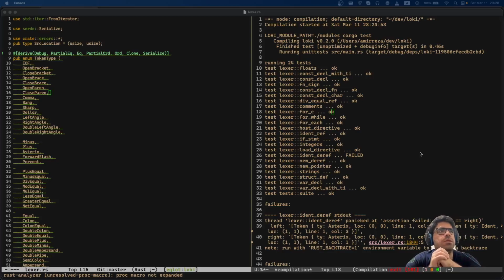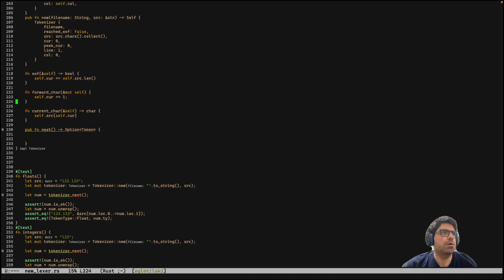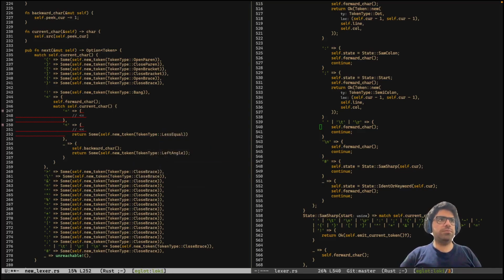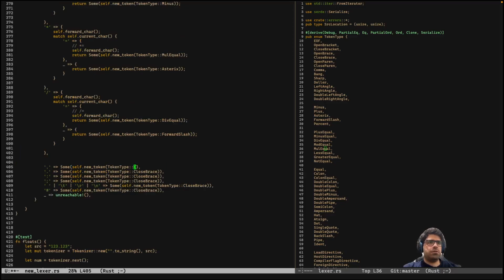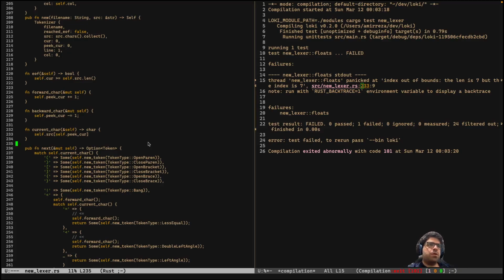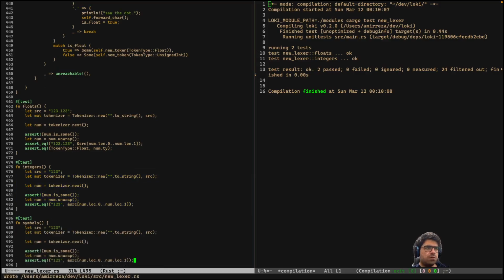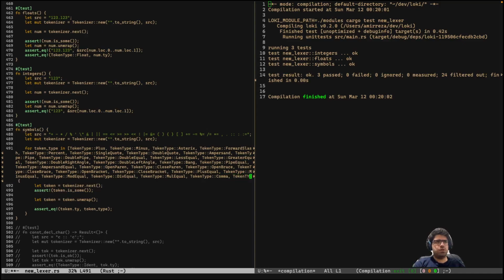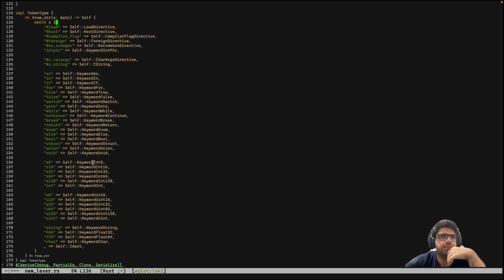🦀 Live coding a compiler in Rust- Loki 🦀 - 09 - Refactoring lexer pt.1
In this video we start refactoring and rewriting our lexer by removing state enum from tokenizer struct.